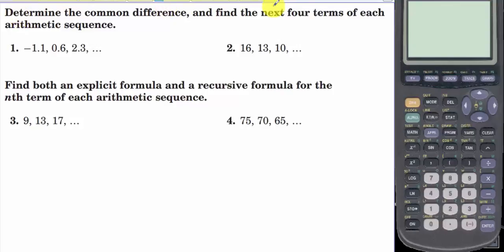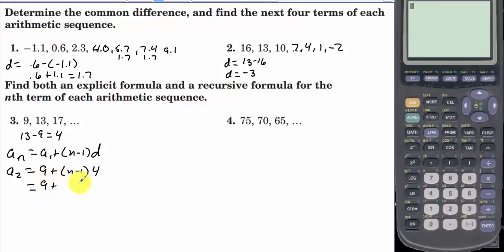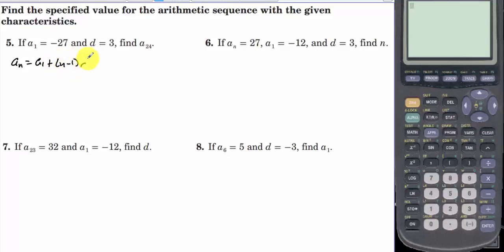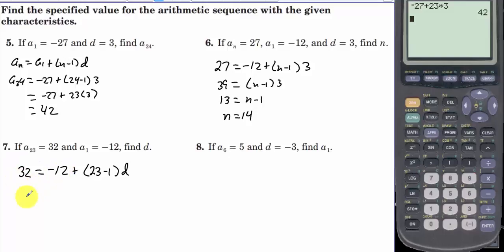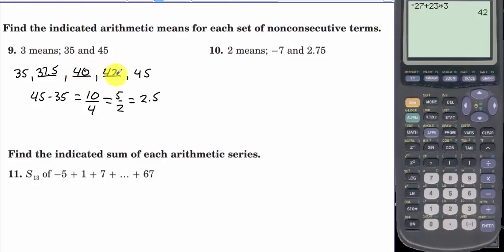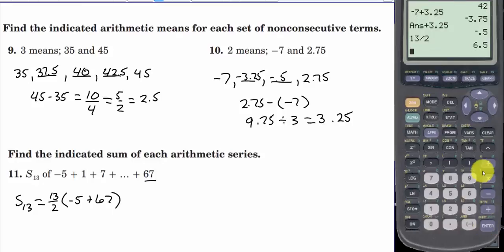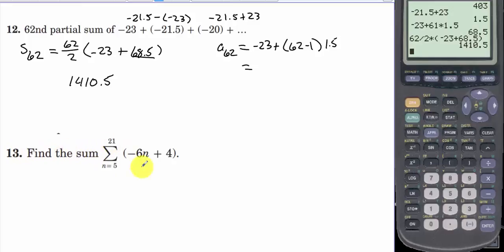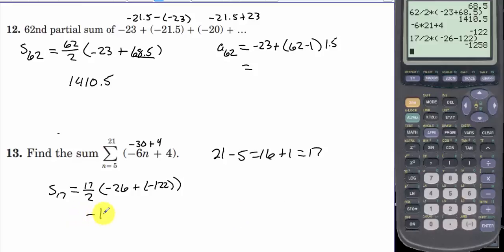10.2 day 2 after the video